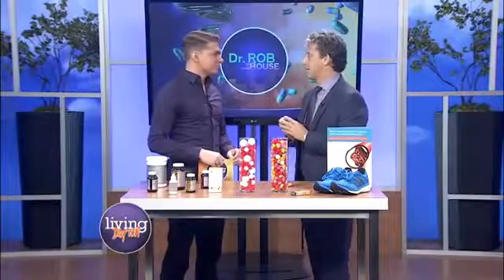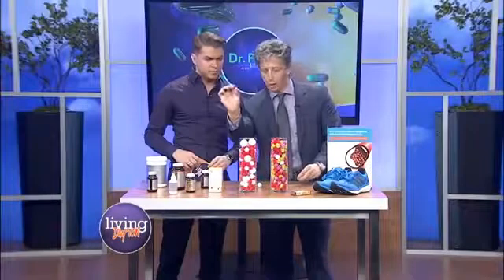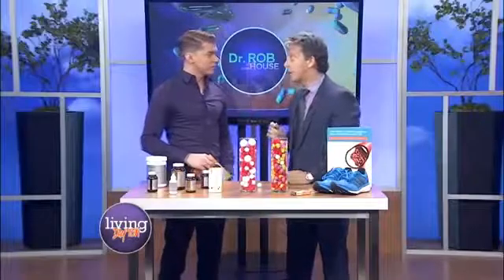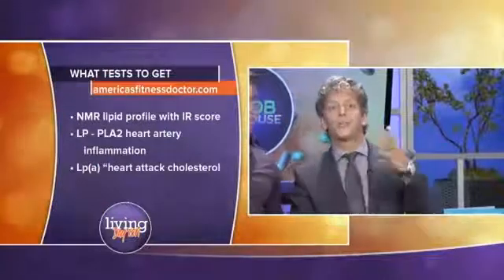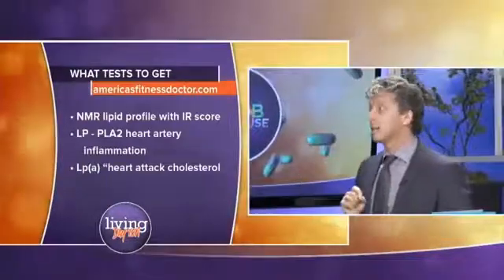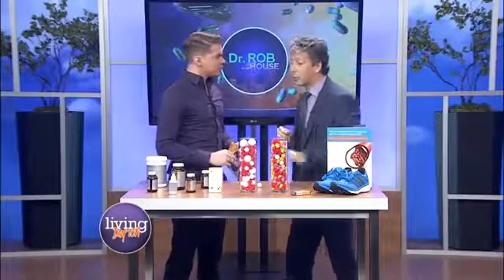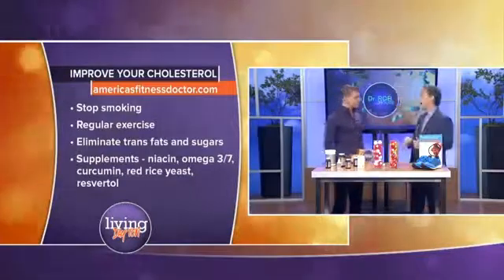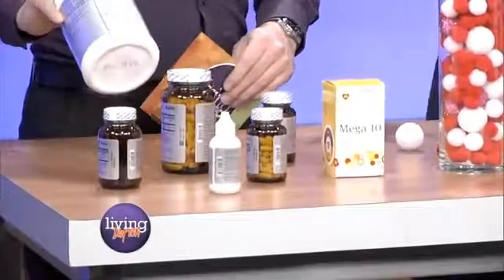Do You Know Your Cholesterol Profile? Dr. Rob Explains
Cholesterol is an often misunderstood which types are good, which types are bad, and how much of each type you should have in your personal cholesterol profile. Too much or too little can increase your chances for heart attack, stroke and neurological diseases.

Fortunately, a simple blood test helps you find out what your specific cholesterol profile is. Once you know, you can take steps to get your numbers into the healthy range, greatly reducing your risk of cholesterol related medical conditions.